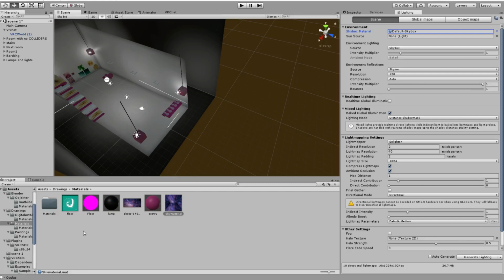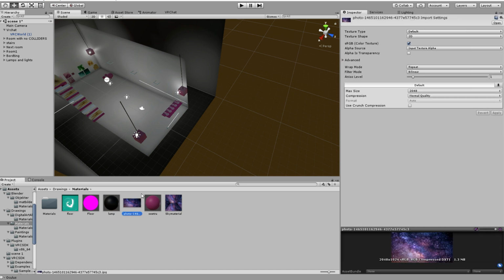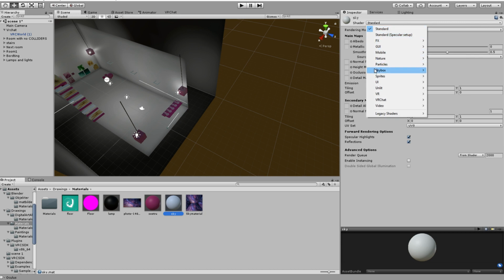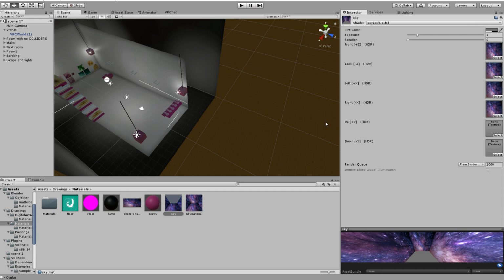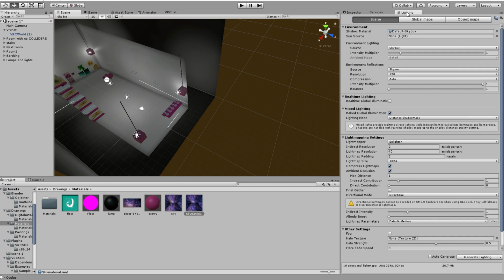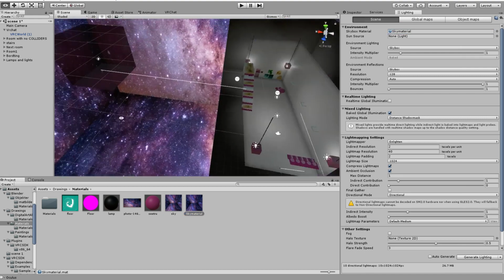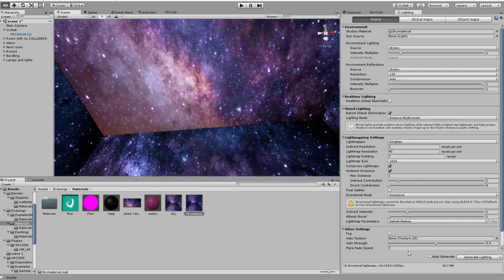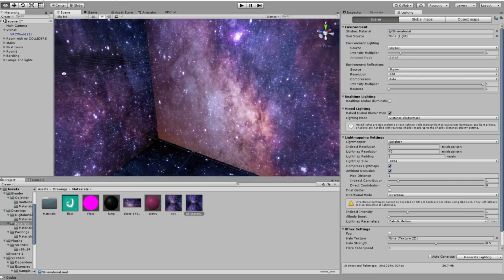vrchat how to make a skybox in unity (how to get into making skyboxes)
Quick video, mostly for myself
Next step: to make a good looking skybox